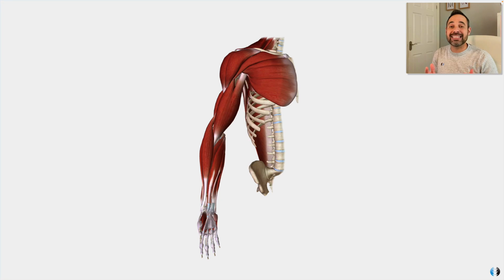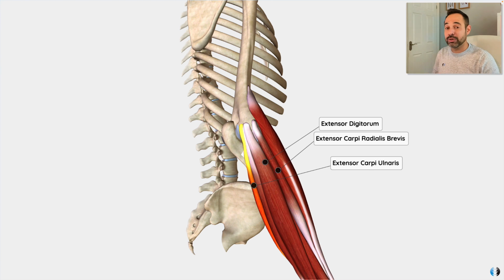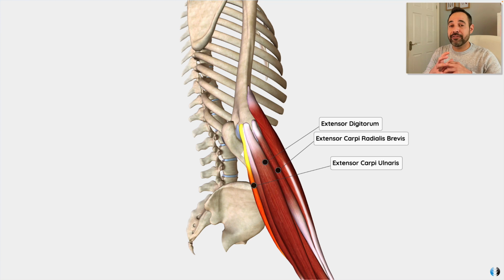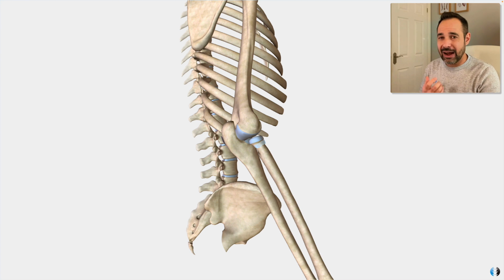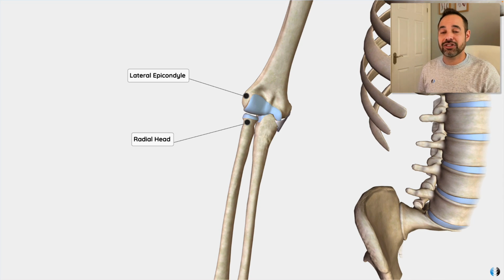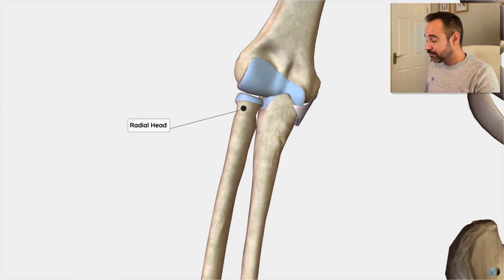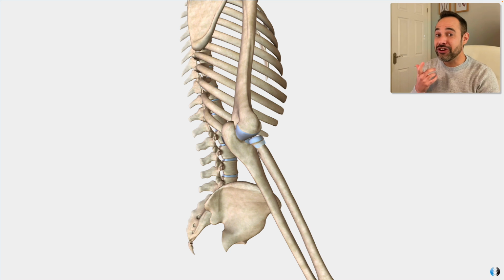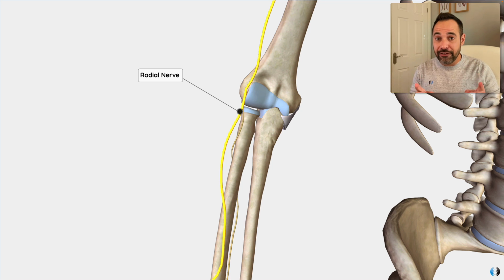When is Tennis Elbow NOT Tennis Elbow?! | Lateral Elbow Pain | Expert Physio Review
When is Tennis Elbow not Tennis Elbow? In this tutorial, we guide you through the clinical reasoning behind Tennis Elbow and its differentials.

For more sign up to Membership for more resources including:
*Wrist and Elbow Differential Diagnosis Webinar
*Common Elbow Conditions Webinar
*Lateral Elbow Tendinopathy Article in Library